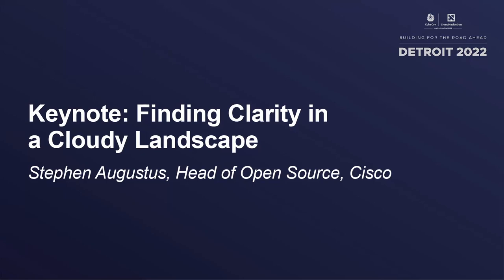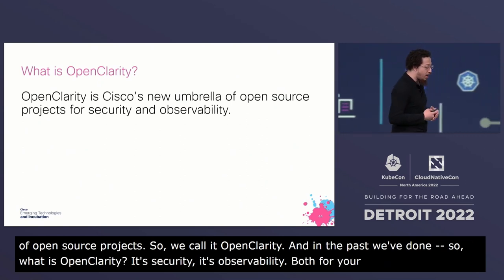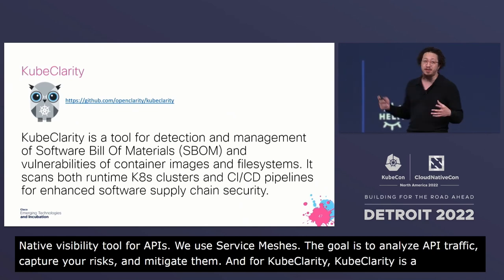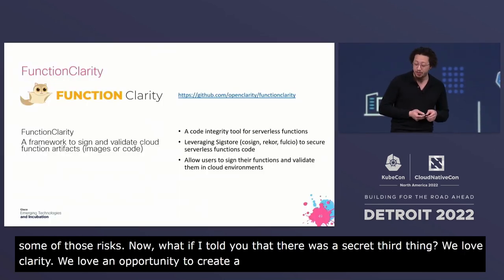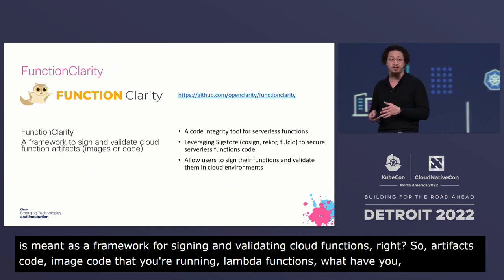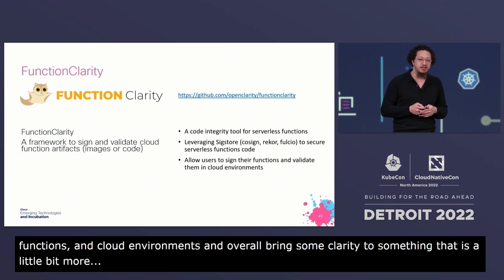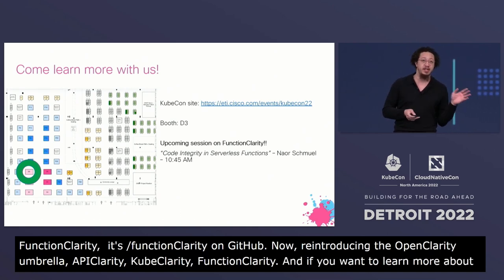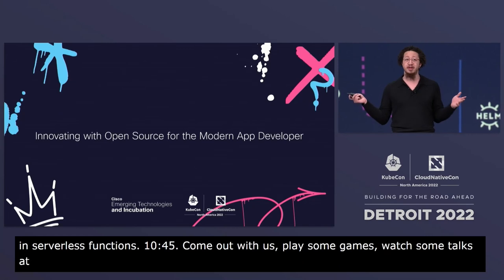Keynote: Finding Clarity in a Cloudy Landscape - Stephen Augustus, Head of Open Source, Cisco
Speakers: Stephen Augustus
The value of clarity should never be underestimated; whether it's while brainstorming new ideas, solving complex problems, or when you need visibility into your cloud native environments. Explore the evolution of open source tooling that provides increased clarity for your end-to-end cloud native development— from visibility of deployed APIs to detection and management of software bills of materials to vulnerability detection. Our latest addition to the OpenClarity ecosystem, FunctionClarity, gives developers a framework for code-signing serverless functions.
Join us for this eye-opening talk and gain the Clarity you need to observe, troubleshoot, and protect your cloud native environments.